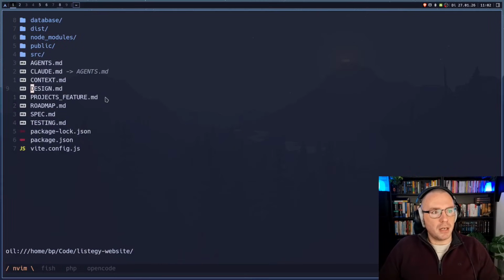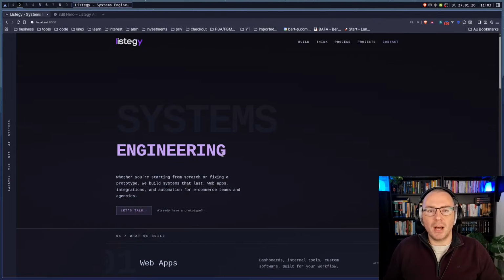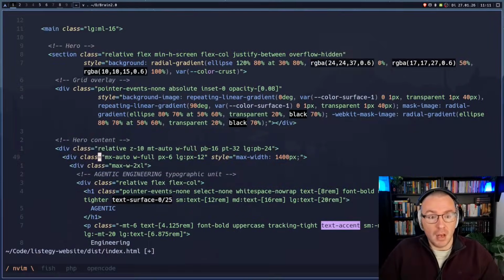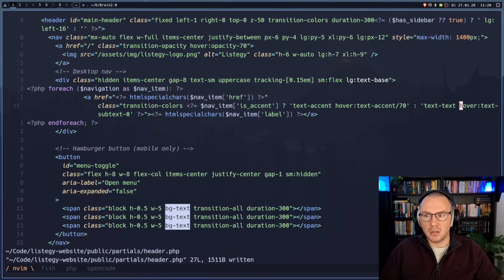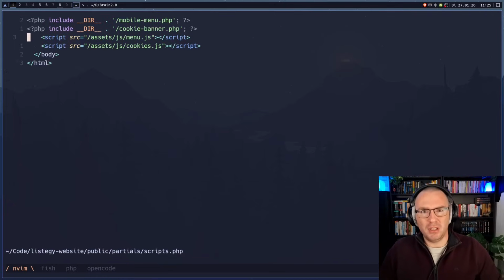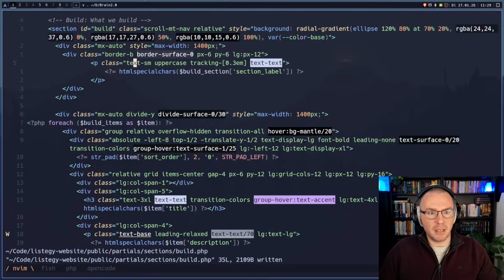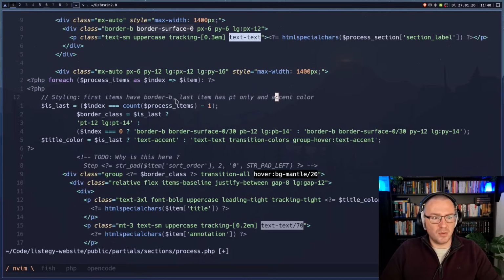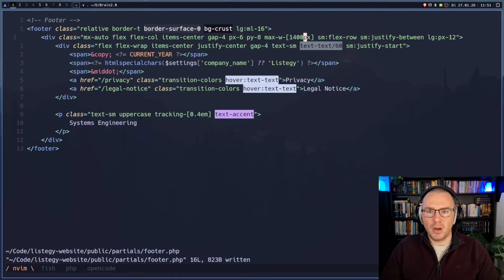Vibe Coding Viable for Real Websites? Reviewing a 100% AI-Built CMS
I vibe-coded a real website with a custom CMS using AI - no frameworks, no tests, no types.

It works.
But after reviewing the code, the real question isn’t speed or correctness.

It’s ownership.

In this video, I review a 100% AI-built CMS and ask:
Is vibe coding actually viable for real websites, or does it break down once you have to maintain and ship the code?

It’s an honest, builder-level review of what the code feels like after the vibe coding is done.

Topics covered:
- Vibe coding a real website (not a toy project)
- Reviewing AI-generated frontend and backend code
- Tailwind, structure, and maintainability issues
- Personal projects vs client responsibility
- When vibe coding works - and when it doesn’t

Timeline:
00:00 – Intro
00:40 – What I Build and Why
01:50 – How I Build It
02:13 – Reviewing the Code for the First Time
02:30 – Some Red Flags in the Frontend
03:40 – Why This Code Is Hard to Reason About
04:33 – More Code Smell
06:21 – Is Vibe Coding Actually Viable?
06:52 – Personal Project vs Client Responsibility
07:01 – Final Thoughts